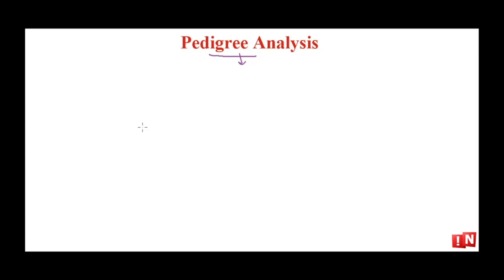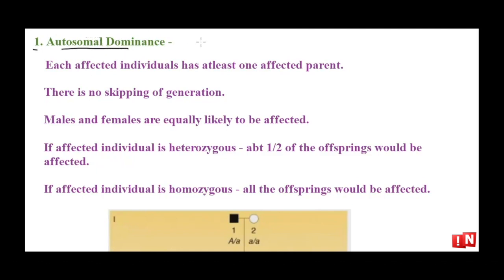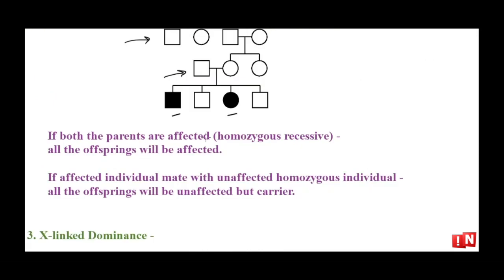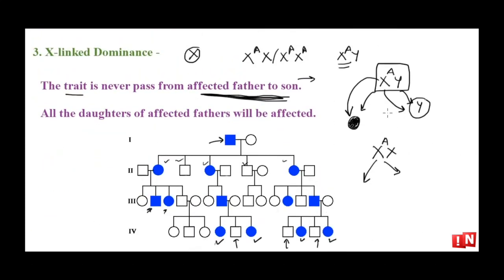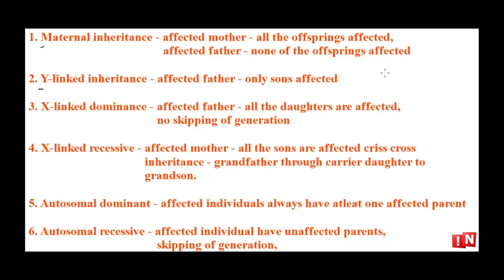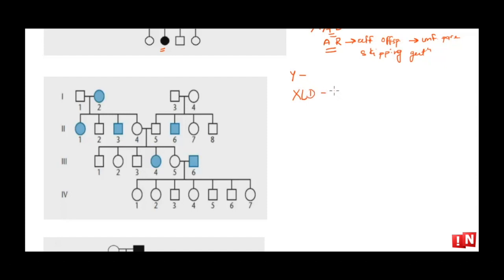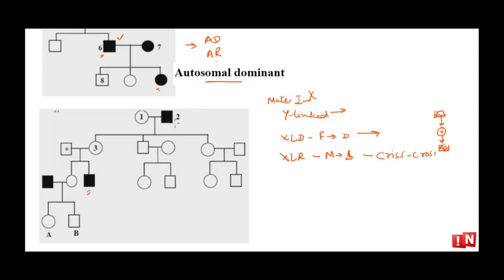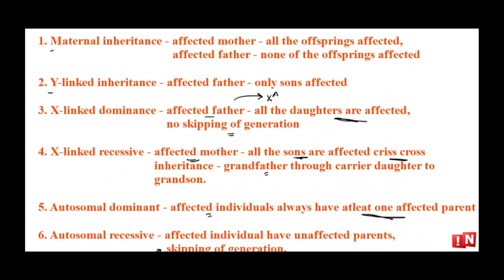Pedigree Analysis - With Tricks to Solve Any Pedigree [With Solved Examples]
A pedigree is a pictorial representation of a family history, essentially a family tree that outlines the inheritance of one or more characteristics. Human genome is very complex and it is not possible to obtain the expected 3:1 ration in inheritance pattern. Therefore, we use pedigree analysis to study inheritance pattern in humans.

In this video, I have explained six types of inheritance patterns and how to identify them with simple tricks and tips.

1. Autosomal Dominant - affected individual will always have at least one affected parent.
2. Autosomal Recessive - affected individual will have unaffected parents and skipping of generation.
3. X-Linked Dominant - affected father - all the daughters will be affected and no skipping of generation.
4. X-Linked Recessive - affected mother - all the sons are affected, criss cross inheritance - grandfather to carrier daughter to grandson.
5. Y-Linked Traits - affected father - only sons will be affected.
6. Maternal Inheritance - affected mother - all the offsprings affected and affected father - none of the offsprings affected.

00:41 Introduction
06:32 Autosomal Dominant
09:42 Autosomal Recessive
13:12 X-Linked Dominant
16:43 X-Linked Recessive
21:04 Y-Linked Traits
22:14 Maternal Inheritance
24:08 Tips and Tricks for solving any type of pedigree analysis
26:53 Examples of how to do any pedigree analysis using these tips